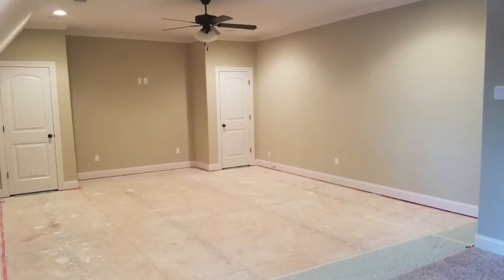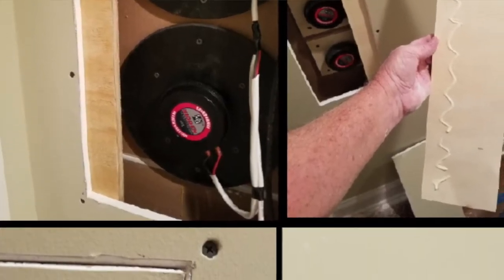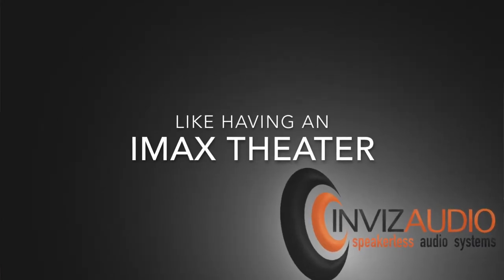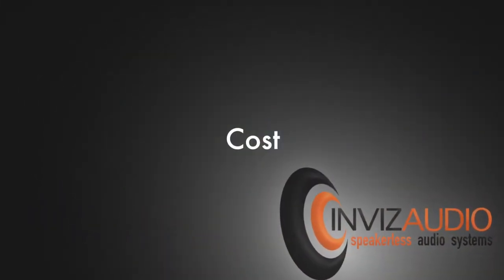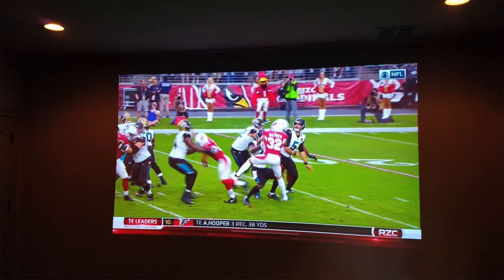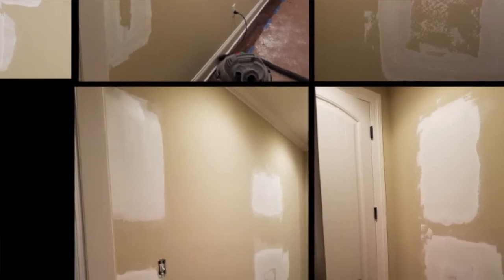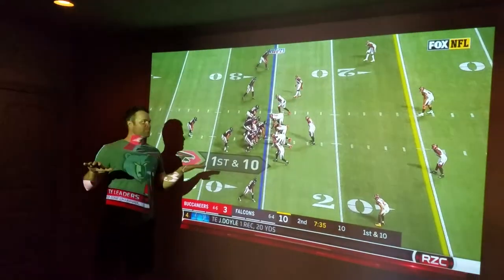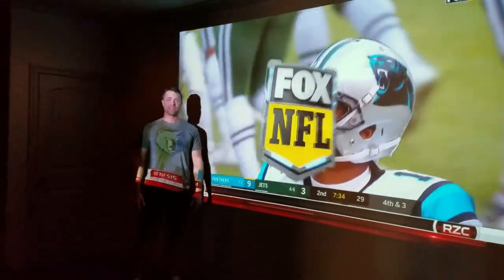InvizAudio - Speakerless Audio Systems Home Theater Review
Speakerless Home Theater Review.
This system was installed with 9.2 Dolby Surround sound using invizAudio Speakerless Audio System